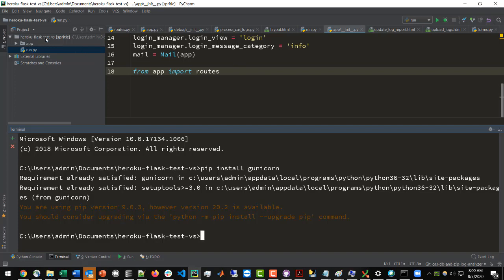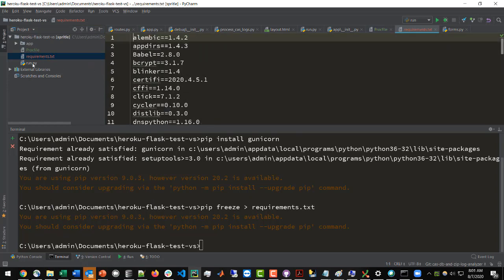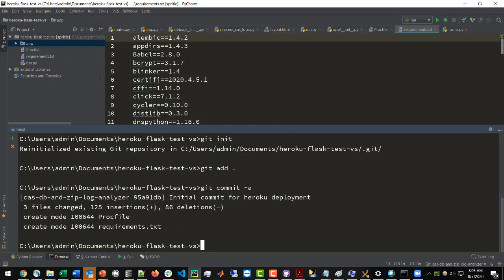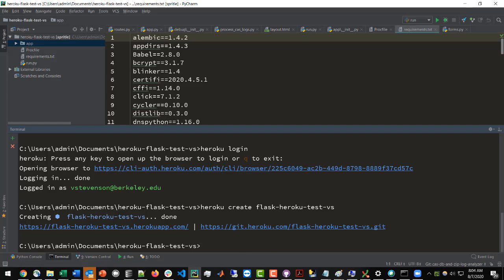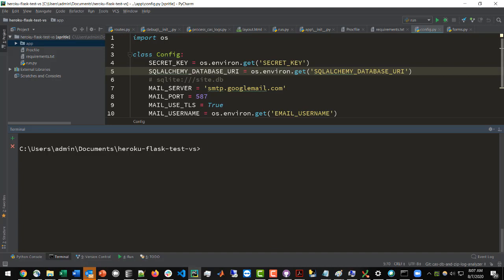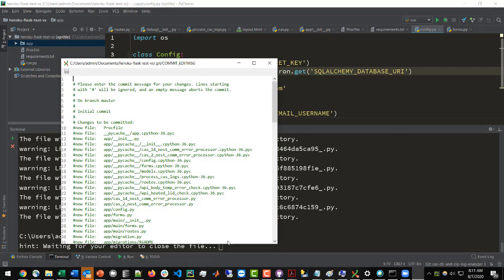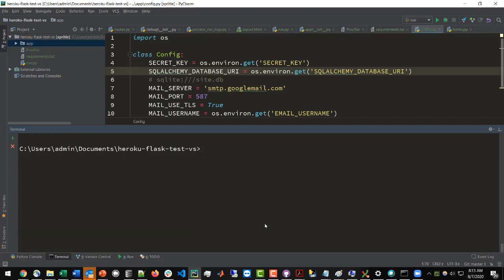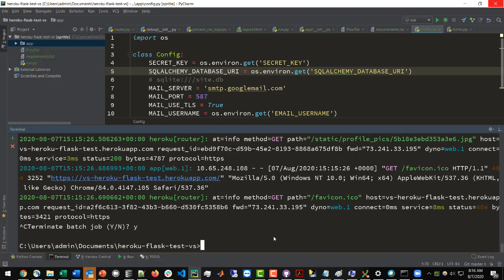Deploying Flask Applications to Heroku with Gunicorn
I show how to deploy a full-featured Flask application to Heroku using gunicorn. I show to to create and edit the Procfile, build the requirements.txt file, use the Heroku CLI, initialize a new git repository, commit the changes, and push your working Python Flask project and package to Heroku so anyone can use your app on the web.